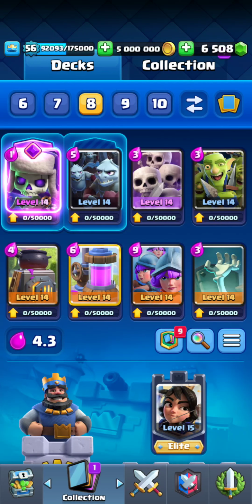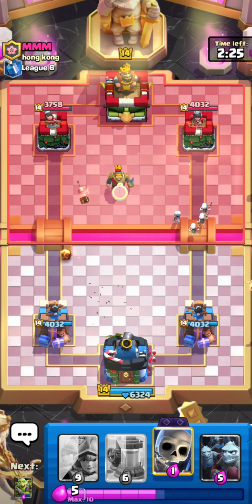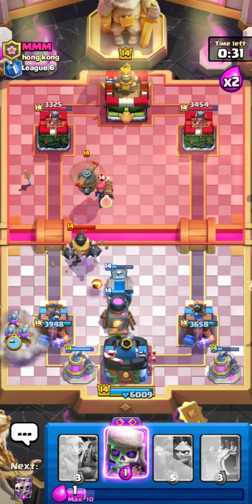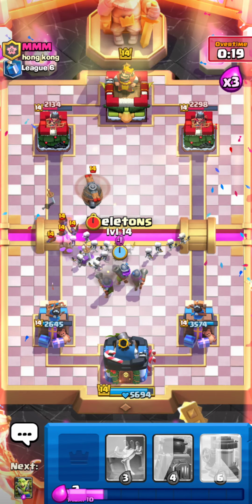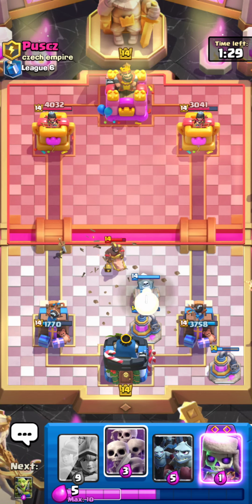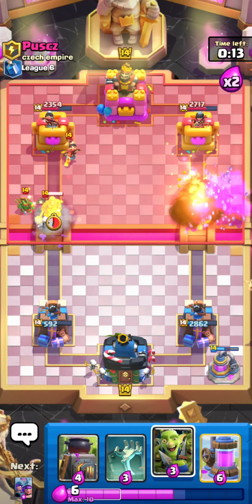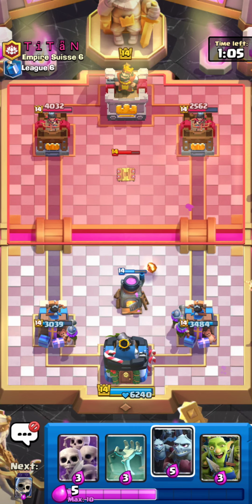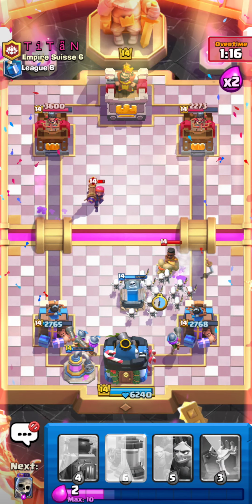The most elixir value deck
Most bang for your buck